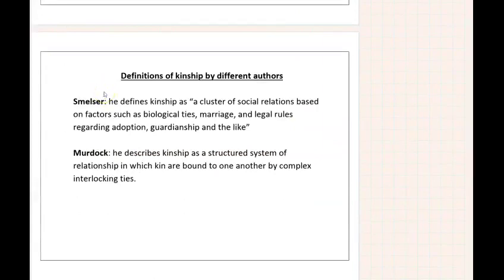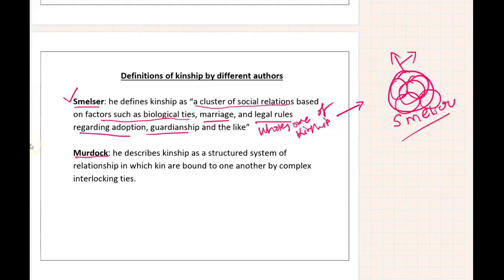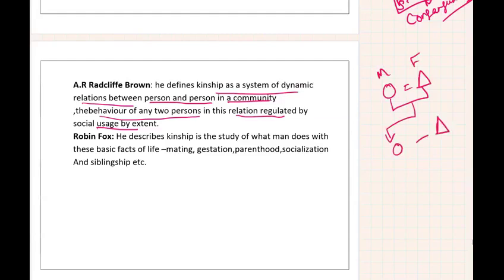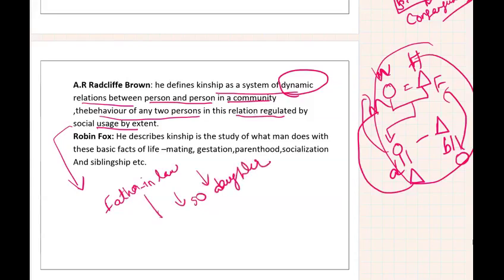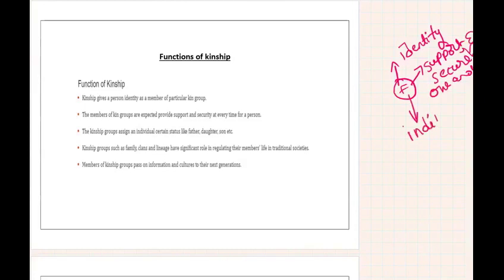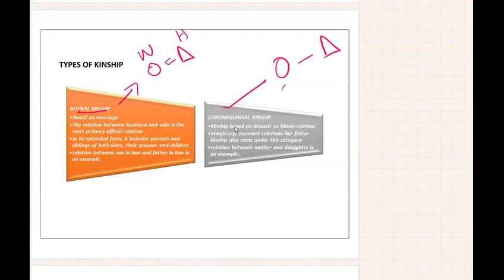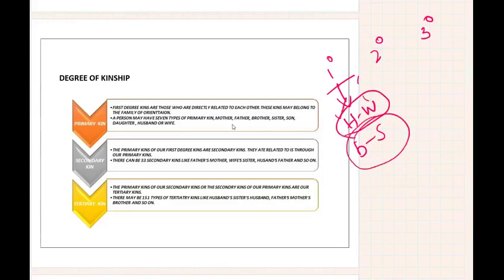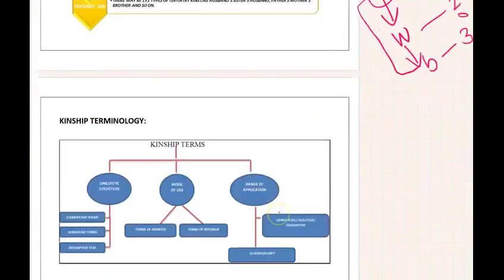APPSC GROUP2 : INDIAN SOCIETY "KINSHIP"SEASON 2 EPISODE 4 PART-1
Kinship, system of social organization based on real or putative family ties. The modern study of kinship can be traced back to mid-19th-century interests in comparative legal institutions and philology. In the late 19th century, however, the cross-cultural comparison of kinship institutions became the particular province of anthropology.